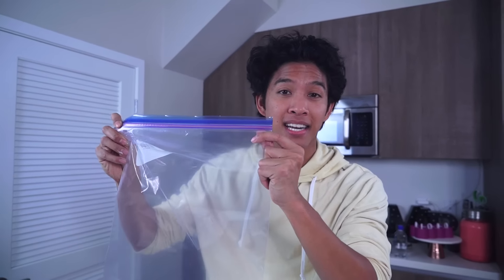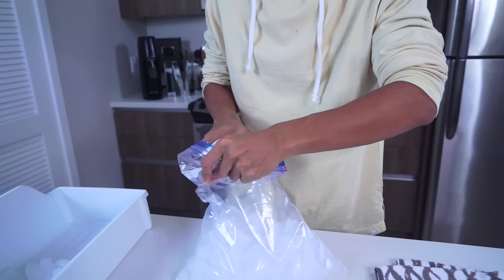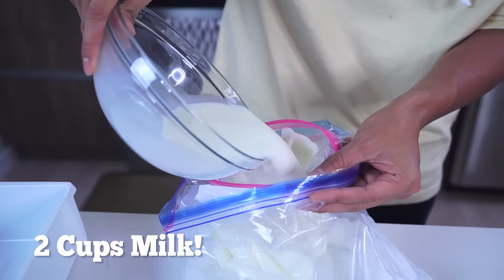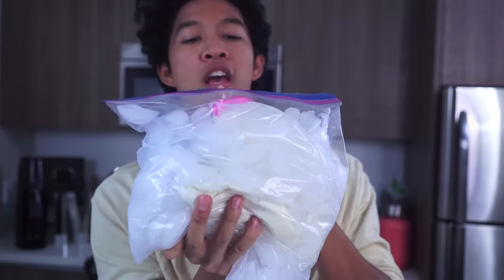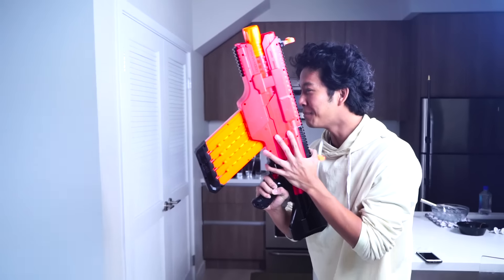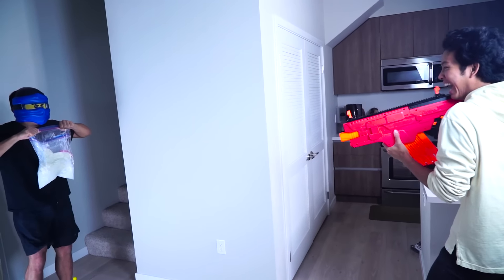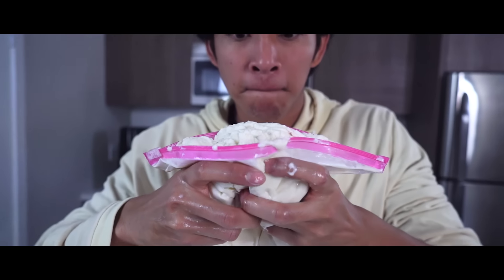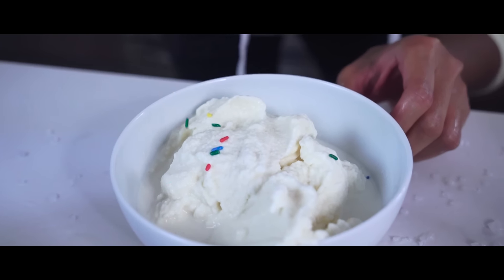DIY ICE CREAM IN A BAG!!! DROP TEST!!!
Recipe to try at HOME:
2 CUPS HEAVY CREAM
2 CUPS WHOLE MILK
3/4 CUPS SUGAR
2 Tea Spoon Vanilla
Pinch of salt!
FUN!